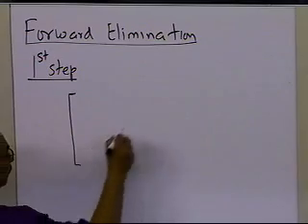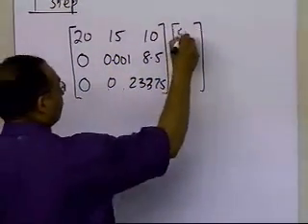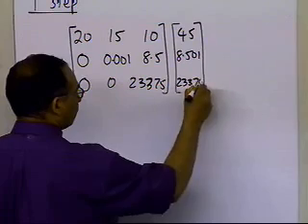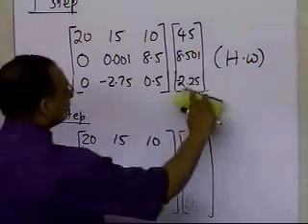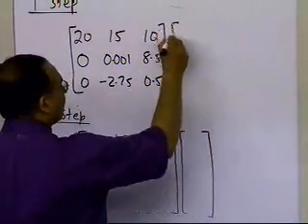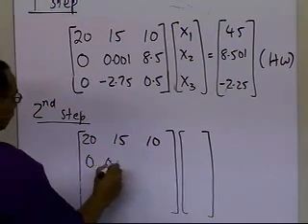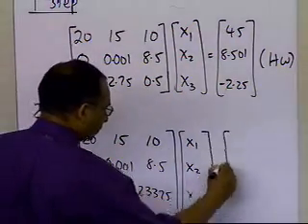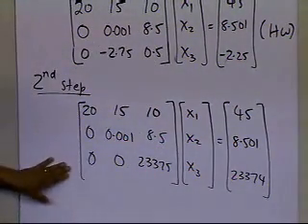Chapter 04.06: Lesson: Naive Gaussian Elimination Example: Round Off Error Issues Part 1 of 3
Learn an example to illustrate the round off errors pitfalls in Naive Gauss Elimination. For more videos and resources on this topic, please